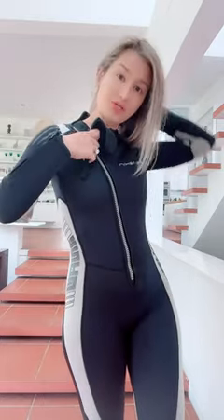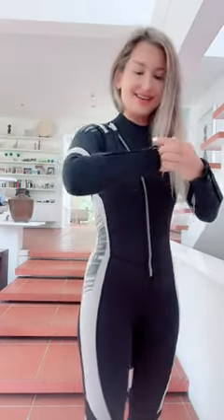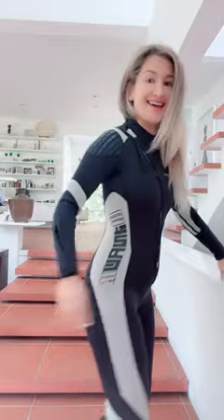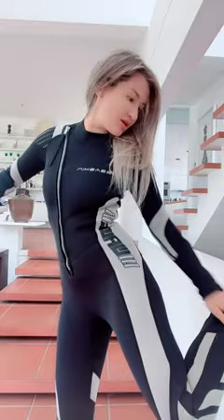Womens Wetsuit Flame-I 3mm Neoprene Full Body Diving Suits Front Zip Wetsuit for Diving